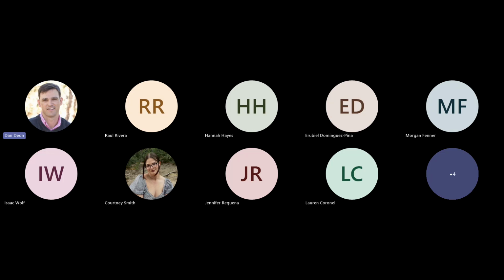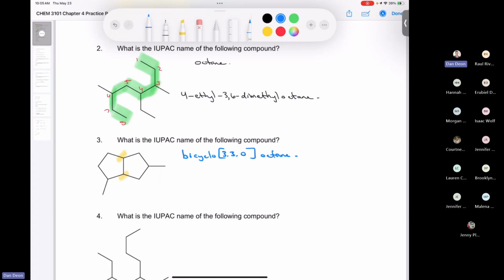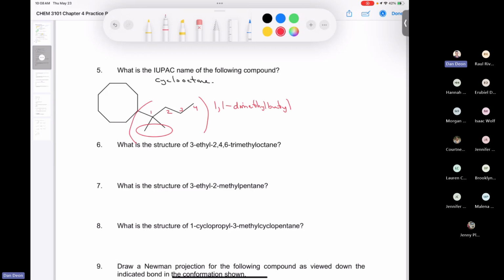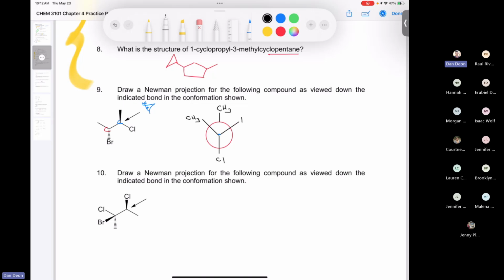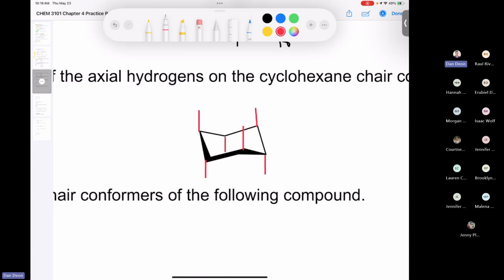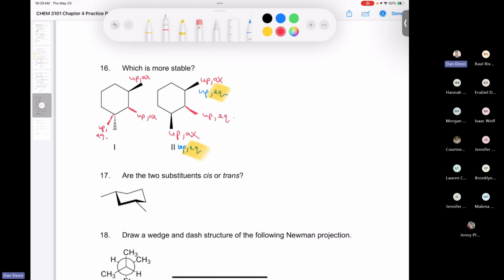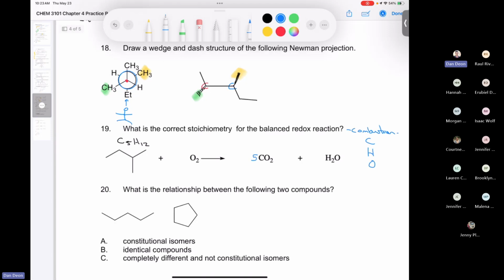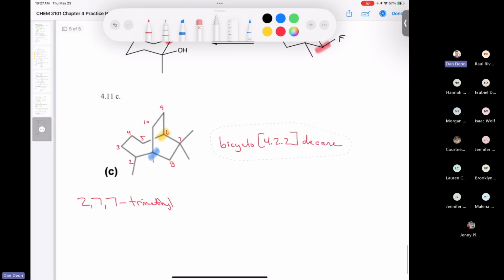CHEM 3101 Lecture May 23, 2024 Part 3